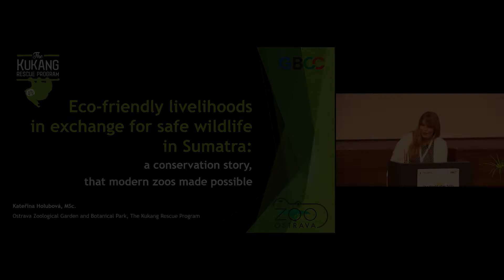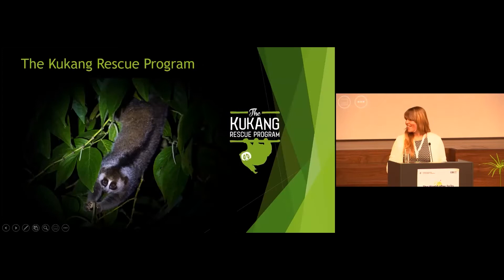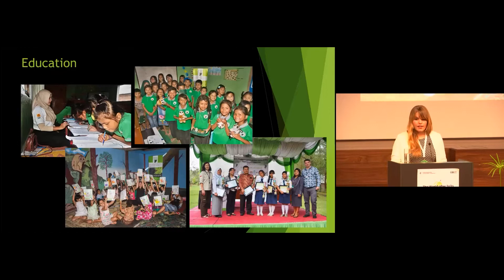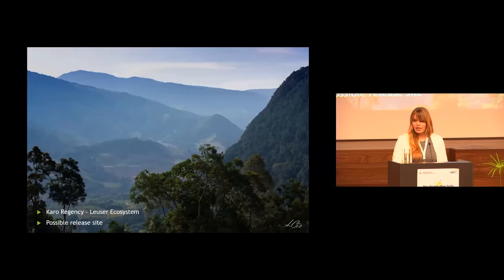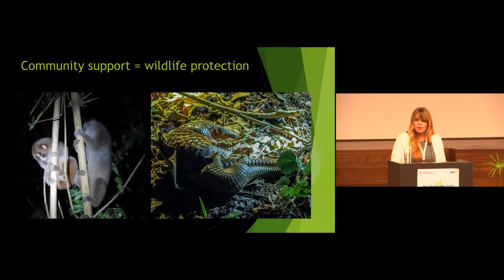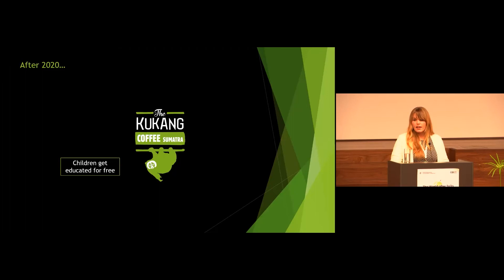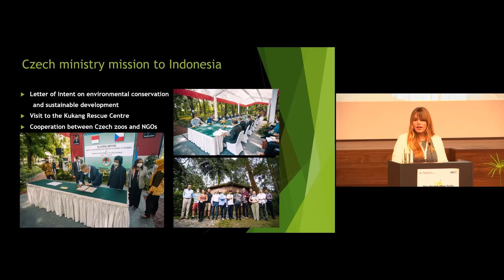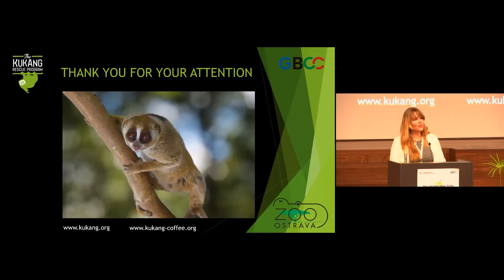Kateřina Holubová – Eco friendly livelihoods in exchange for safe wildlife in Sumatra a conservation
Eco-friendly livelihoods in exchange for safe wildlife in Sumatra: a conservation story, that modern zoos made possible.
The conference was organized by the Czech Coalition for Biodiversity Protection (CCBC) and the CULS in Prague (specifically the Faculty of Tropical Agriculture, Faculty of Agrobiology, Food and Natural Resources and the Faculty of Environment) with financial support from Liberec Zoo, Olomouc Zoo, Ostrava Zoo, Prague Zoo and Prague Botanical Garden.